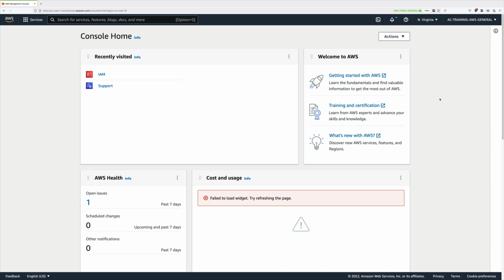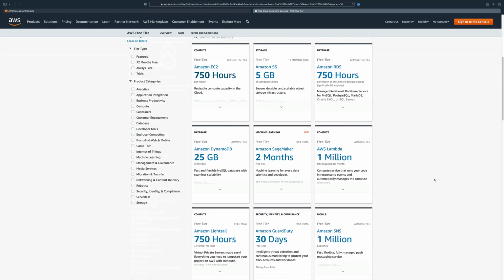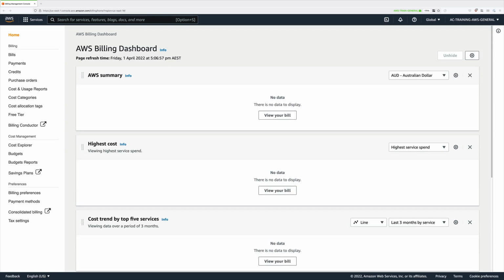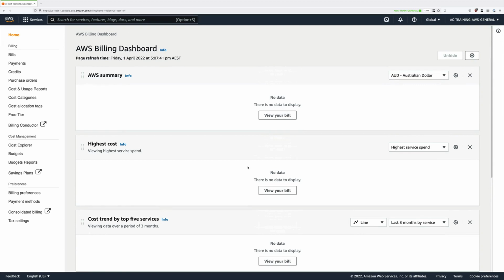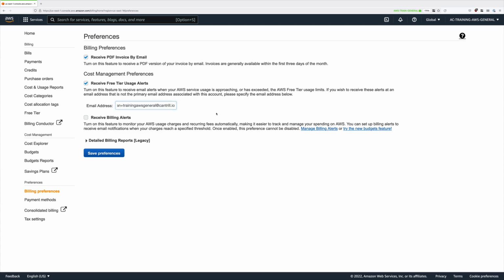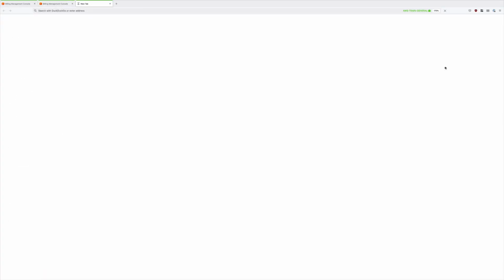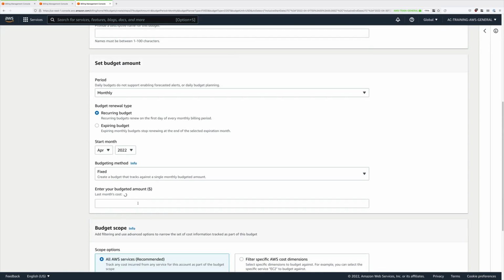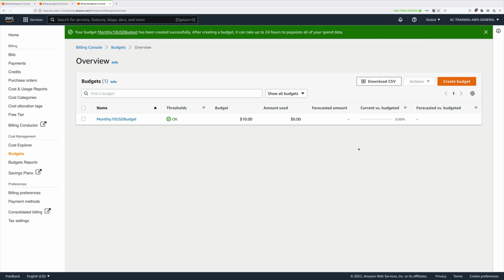lesson11 - [DEMO] Creating a Budget